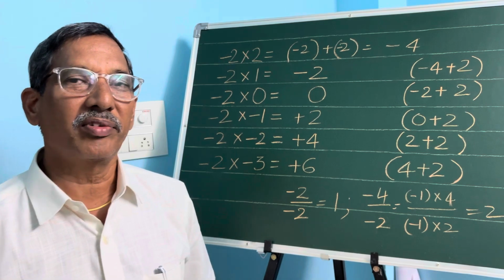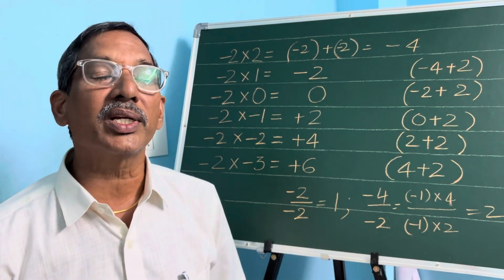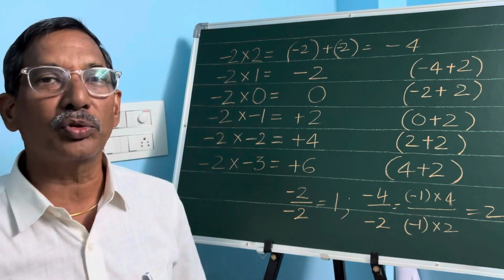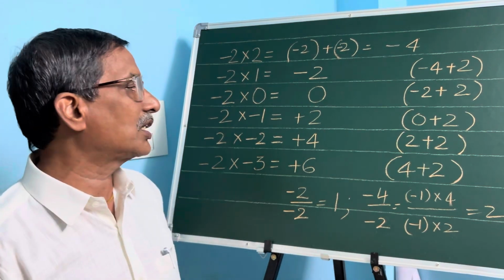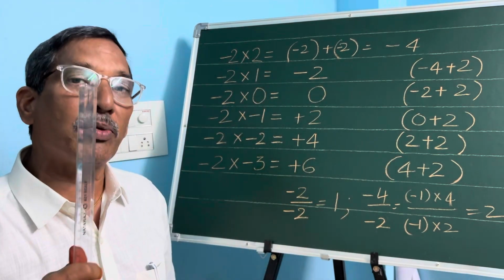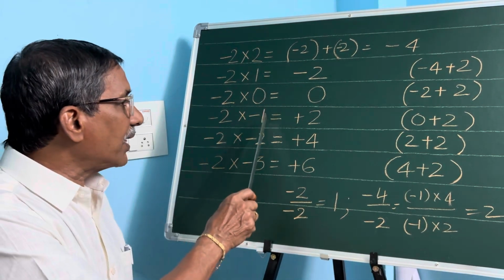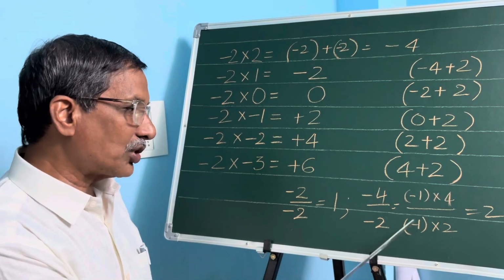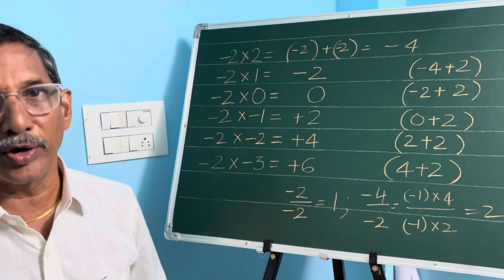మైనస్ (-) x మైనస్(-) ఎలా ప్లస్ (+) అవుతుంది?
How is the product of two negative numbers is a positive number?